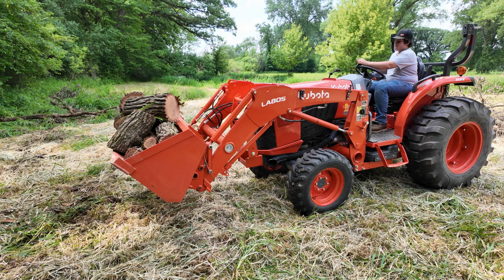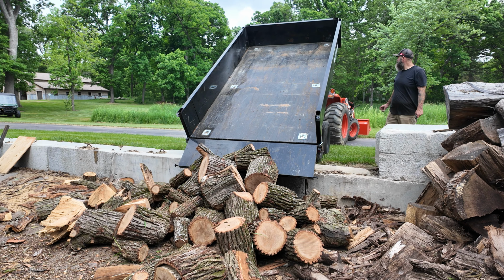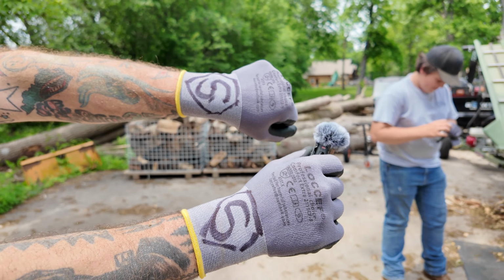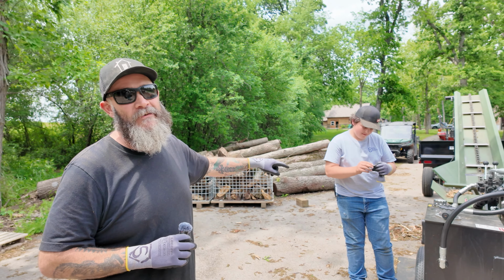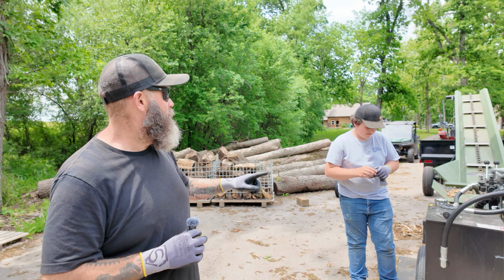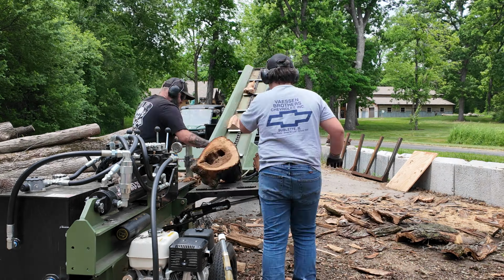Firewood Splitting with Our NEW Tractor Mods!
Last time, we took a look at 10 tractor improvements for our tractor. Now, we're putting them to use!

On this channel, I make videos splitting and stacking firewood, filling and tending to my wood boiler, and testing out firewood equipment. Thanks for being here!